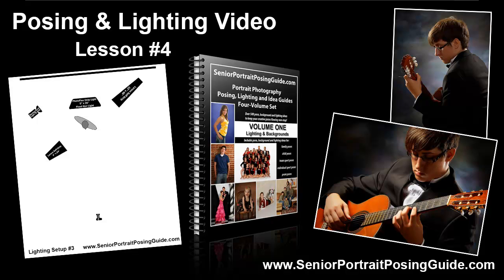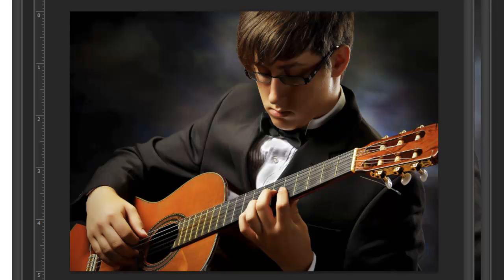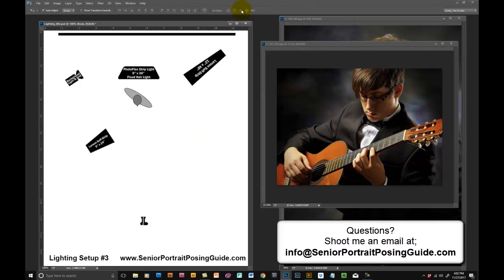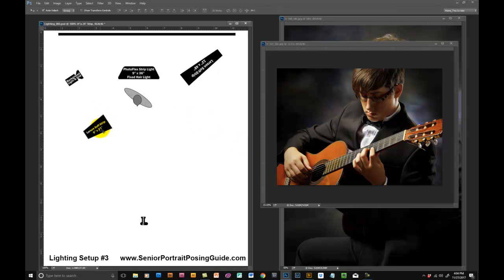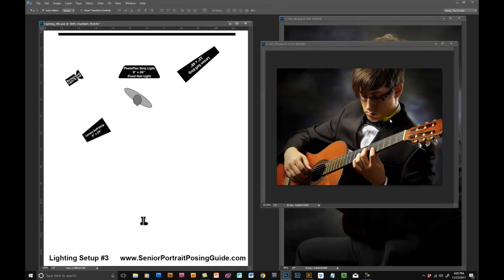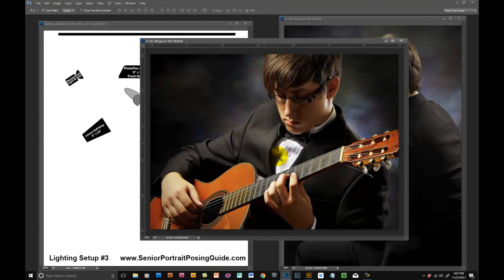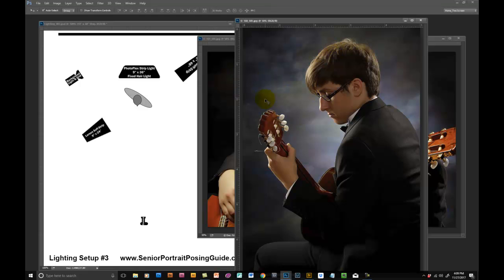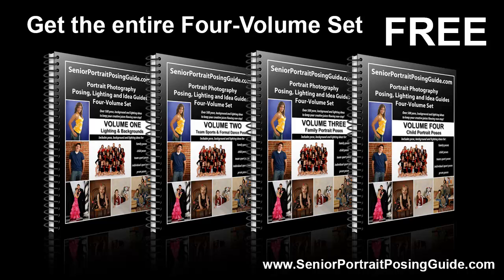How to Create a Theatrical Look in Your Portraits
Your clients can get "normal" lighting anywhere. A good way to set yourself apart from the drooling pack of wanna-bees is to create portraits with unique, artistic lighting and posing.

In this video, we're going to look at the lighting setup for this image of a high school senior guy playing the Flamenco guitar.